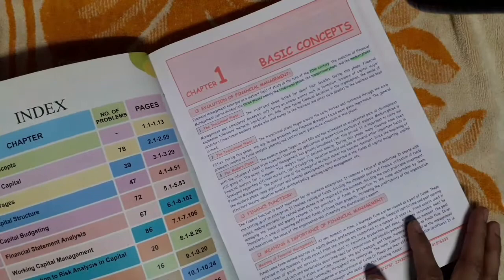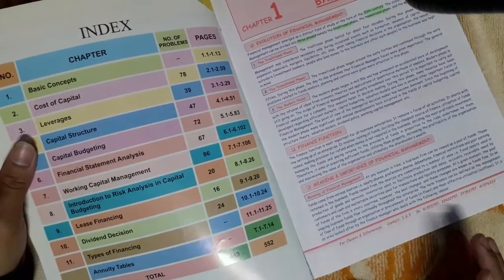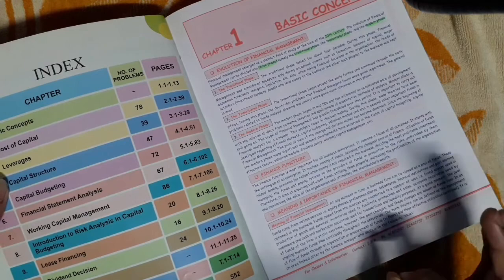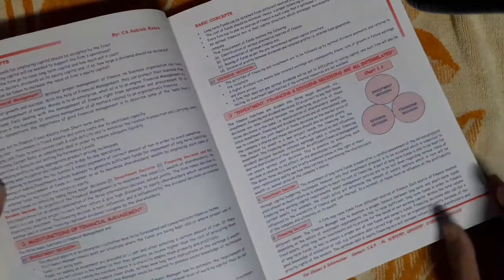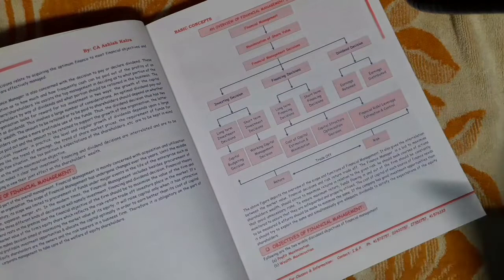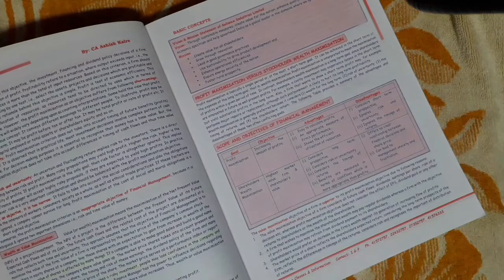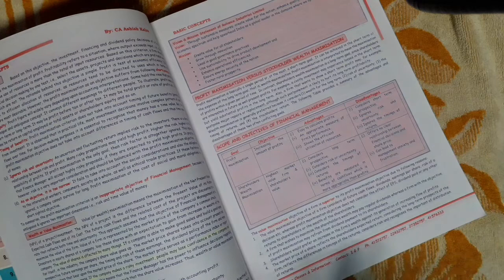Review of Financial management book by Ashish Kalra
In the video, total analysis of the book is given with important features of the book.